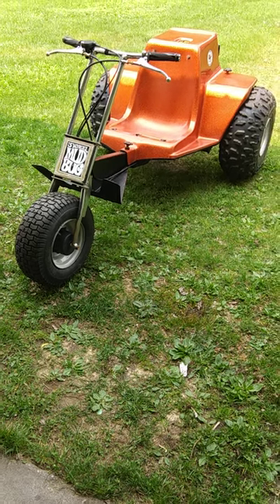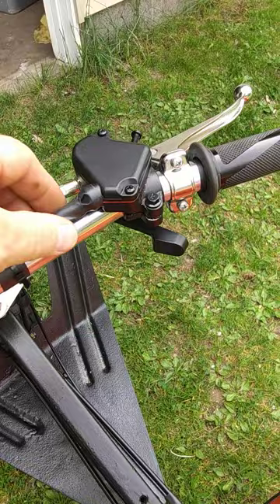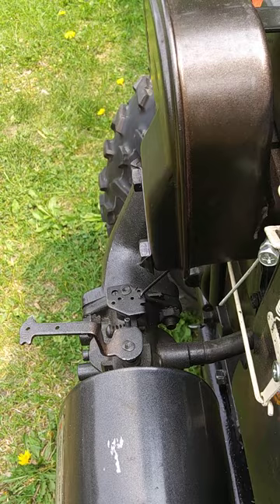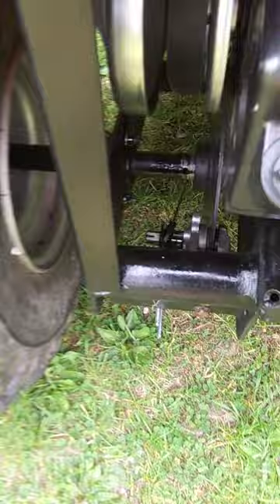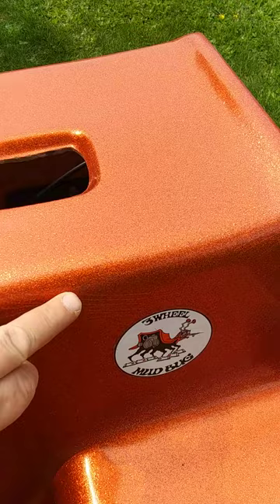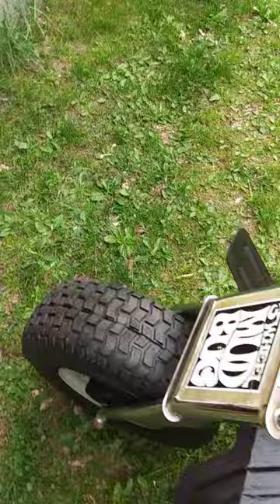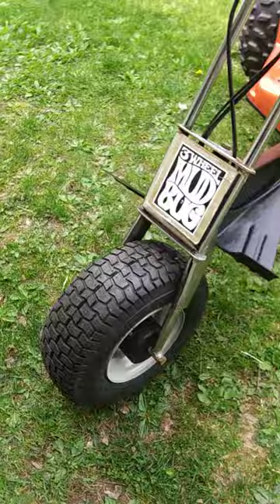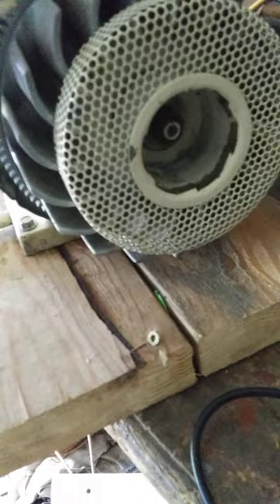Mud Bug trike MTD 1970s